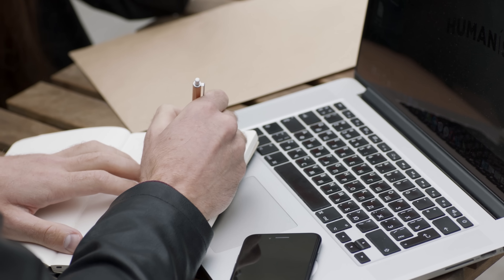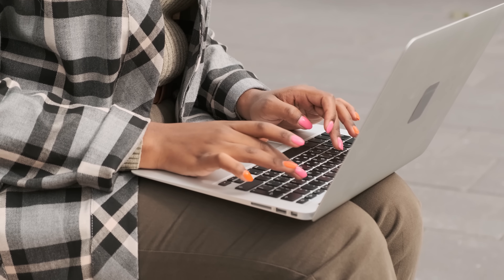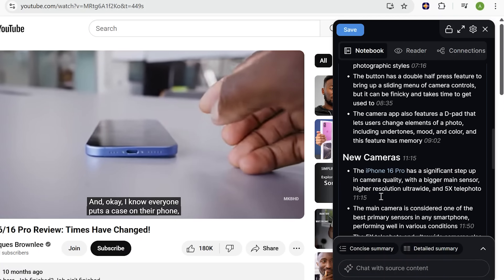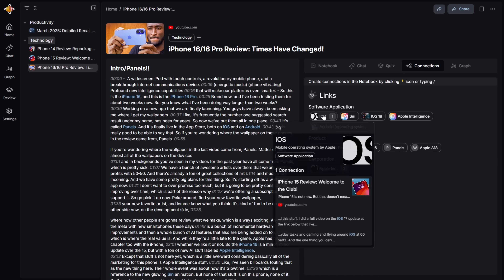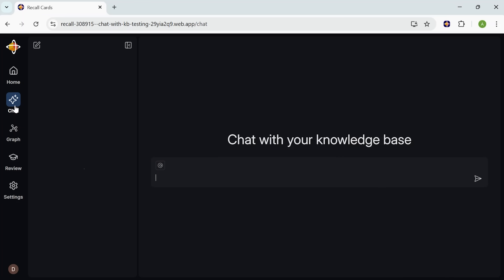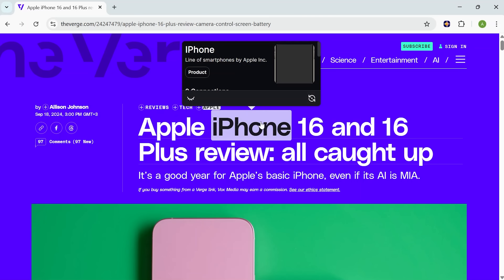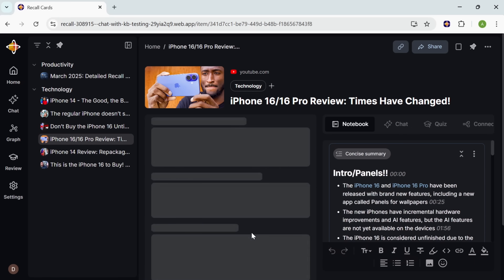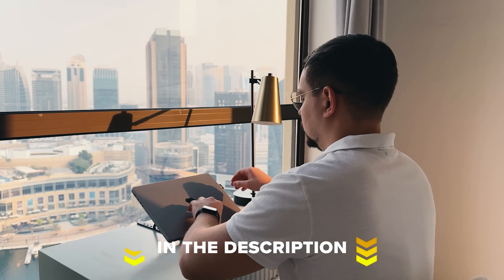This AI Turns Your Notes Into a Self-Organizing Brain | Recall Review 2025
🔥 Try Recall today and be the first to experience their latest release, Chat with Knowledge Base.

Discover how Recall AI Review transforms the way you manage information. This powerful AI Summarizer is more than a note-taking app — it's your personal AI brain for capturing, connecting, and recalling everything from videos and podcasts to research and PDFs. See how it enhances productivity and makes your knowledge work smarter, not harder.

⏱️CHAPTERS:
0:00 Recall AI Review
0:42 What is Recall?
1:17 Overview
5:29 Is Recall AI Worth It?